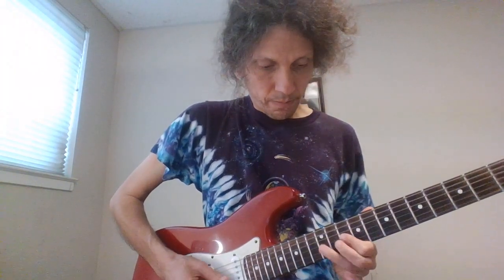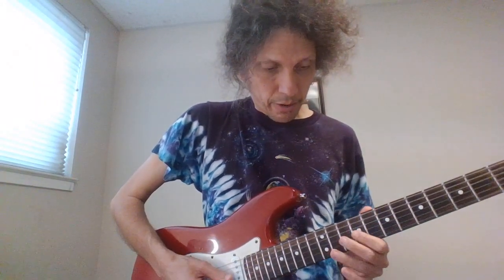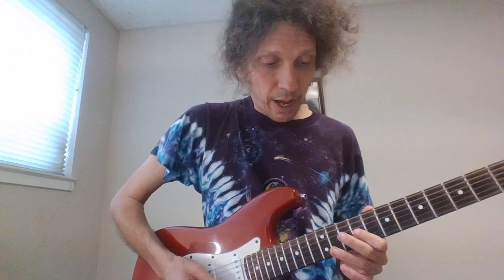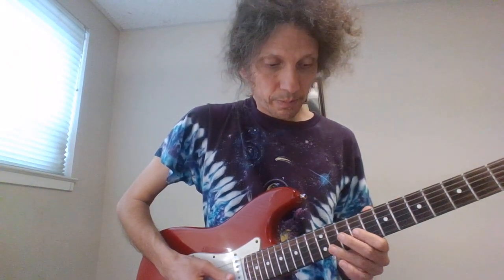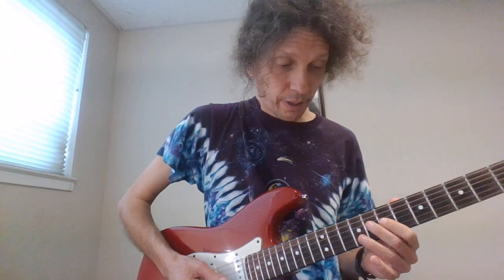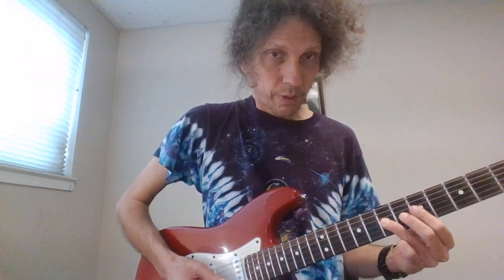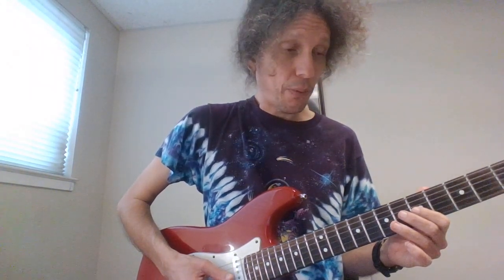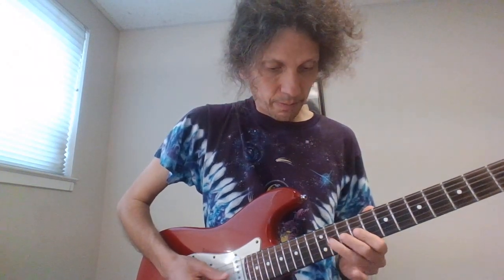How To Play "Ride My See Saw"(Moody Blues) Solo Guitar Lesson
A look at how to play one of my all-time favorite guitar solos from this Moody Blues classic.